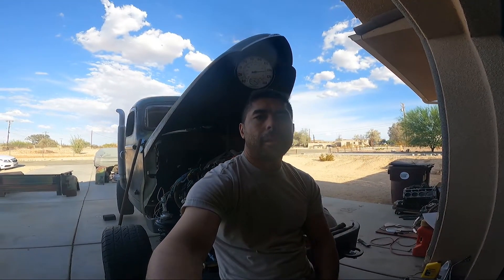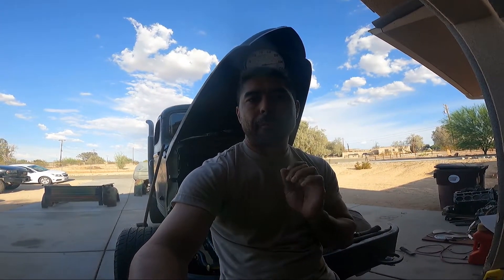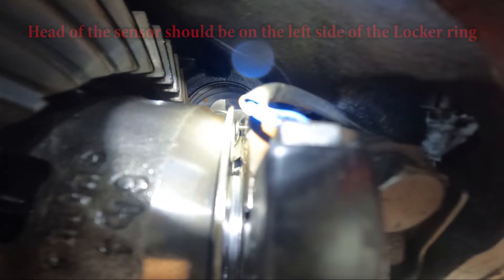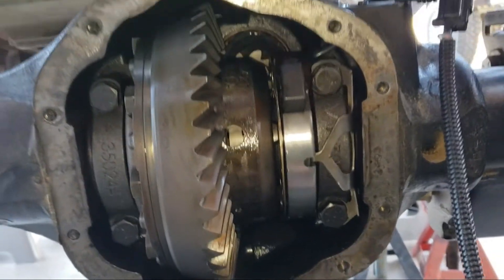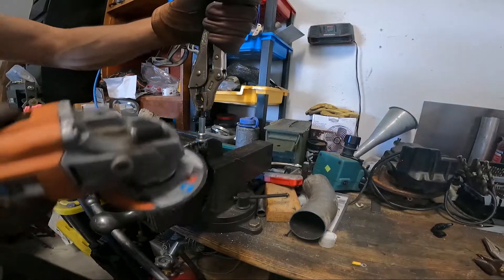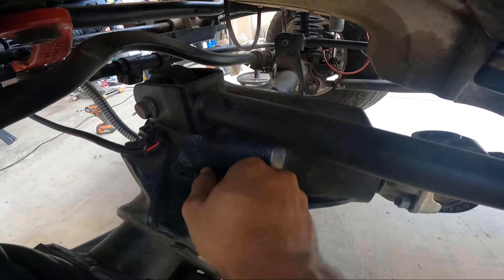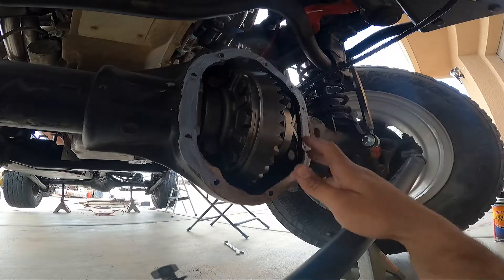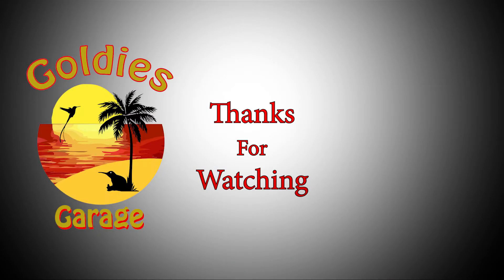JKUR Dana 44 Front Locker Stuck On - 1949 International KB2 Overland / Off-Road Build - Part 11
My Dana 44 front locker is stuck on due to the Locker sensor. I still need to use it for a plug. Do some cutting - put some sealant on - throw the diff cover on - call it good.